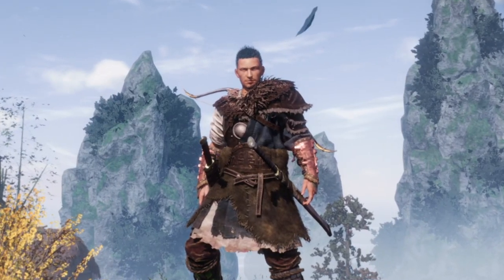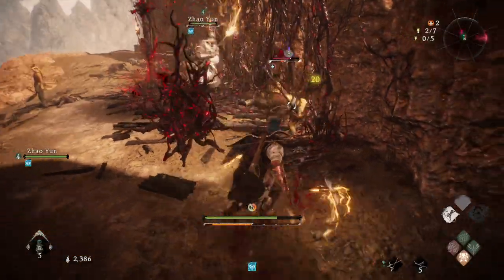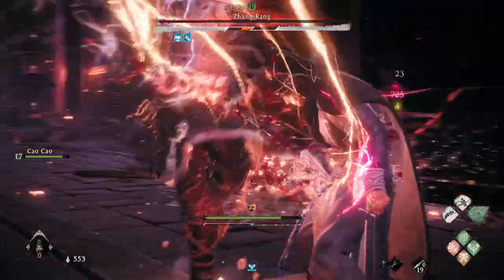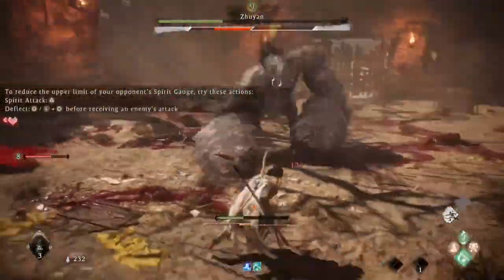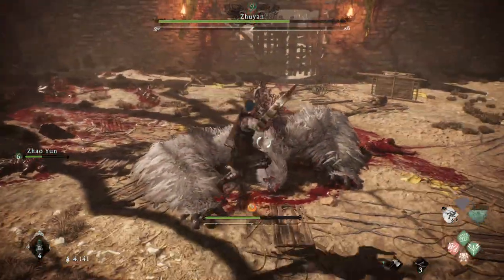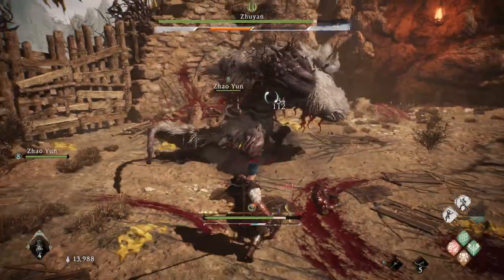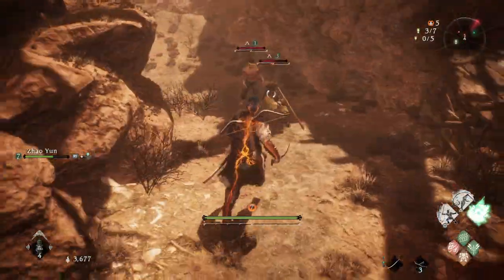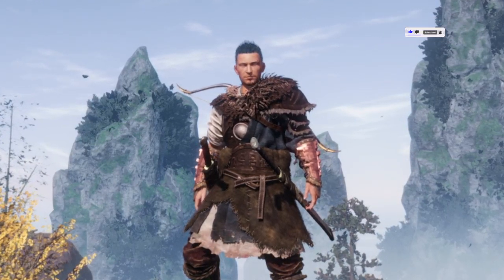The 5 Best MOST POWERFUL Weapons You NEED Early - Location & Build Guide - Wo Long Fallen Dynasty!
Which of the 5 weapon types has that extra something in Wo Long! Enjoy!

Monster Hunter Rise Sunbreak gameplay and Elden Ring gameplay is on pause as we check out Wo Long Fallen Dynasty and its incredible Wo Long Fallen Dynasty gameplay with Wo Long bosses guide walkthrough first impressions wizardry magic weapons review Wo Long Fallen Dynasty VS Dark Souls Sekiro Wo Long Fallen Dynasty morale magic best weapon deflecting equipment armor weight boss guide how to difficulty difficult hard easy Qi souls farm level xp Wo Long wood fire metal water earth virtue path phase explained Wo Long embedding blacksmith upgrading Wo Long best weapon to use get early location White Wooden Cudgel Wood Metal stats build Wo Long Dual Swords Dual Halberds Dual Sabers Wo Long hammer poleaxe build Wo Long Spear Slashing Spear Wo Long Padao Scimitar Curved Sword!